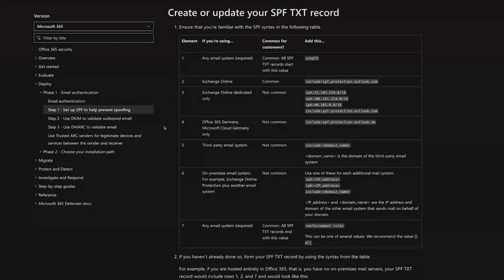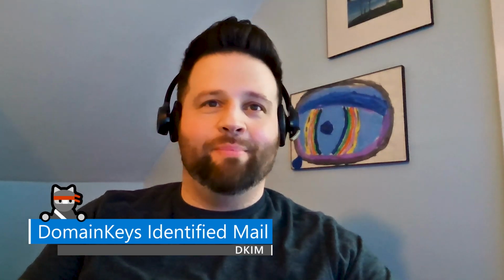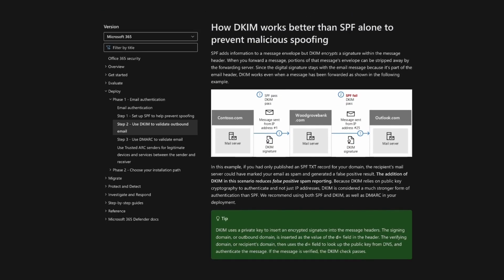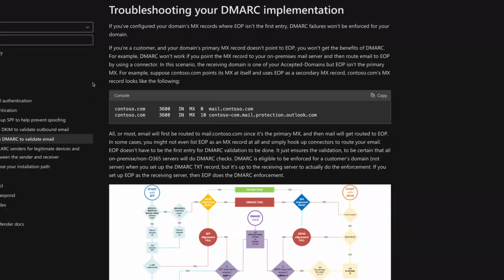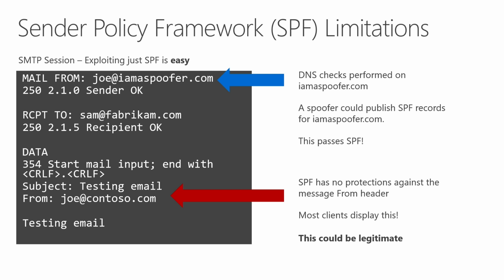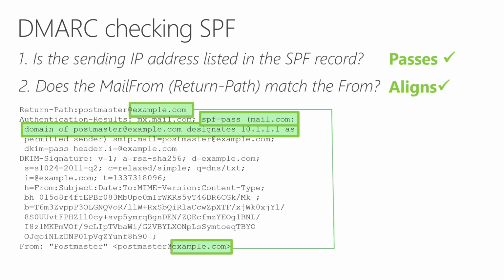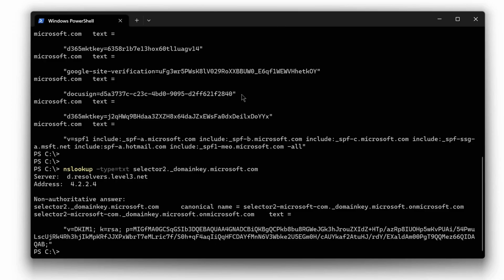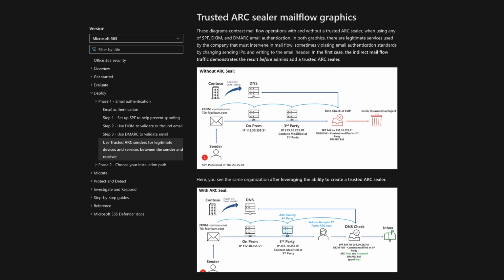Mastering Email Authentication and Slashing Overrides Pt. 1 | Virtual Ninja Training w/ Heike Ritter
Paul Newell shares the importance of using Microsoft Defender for Office 365 to implement email authentication practices. Find out how poor practices can cause false-positives, how overrides can cause false-negatives, and how standards can affect your organization’s incoming email.

Guest: Paul Newell, Microsoft